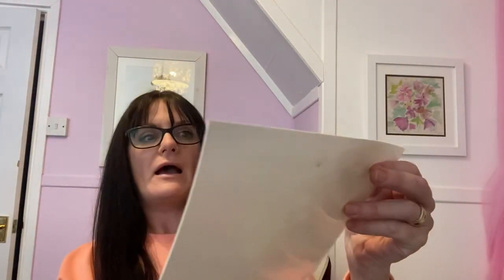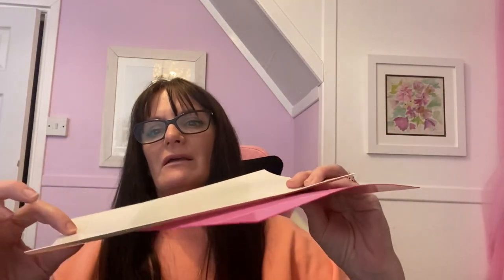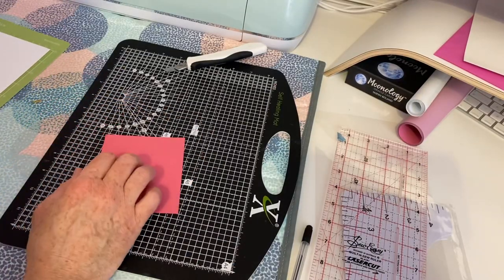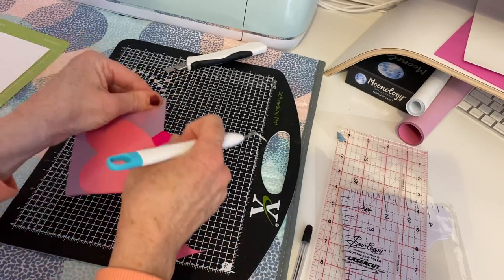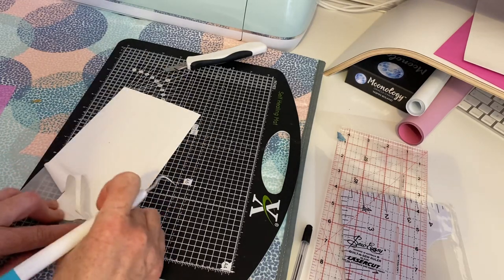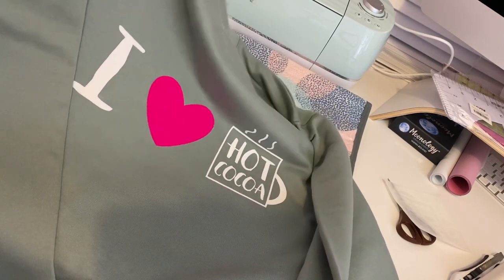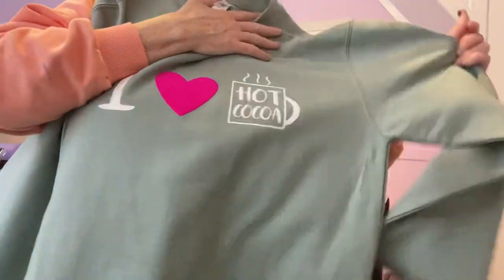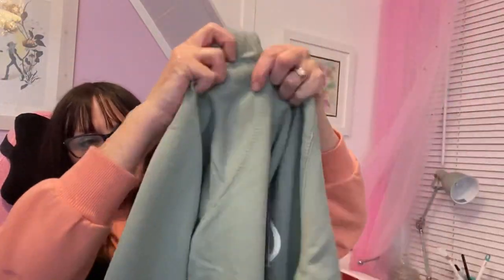How To Use Flock 3D Velvet effect HTV HEAT TRANSFER VINYL & with the Cricut Easypress 2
Hi everyone,

Take a look at my new YouTube channel, kim Thane’s Art Channel. This will be just for my art.

Don’t forget to check out my Facebook page below for embroidery and crafting help and tips.

The All Access subscription for $1 for the first month, and $19/month thereafter: